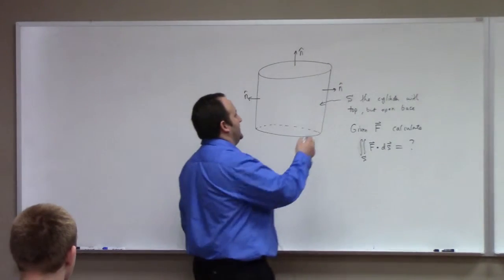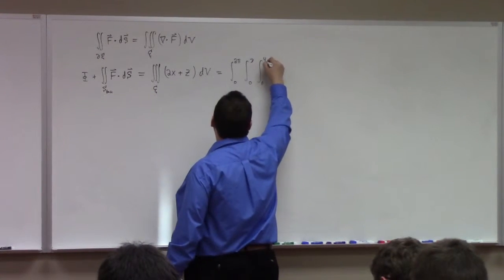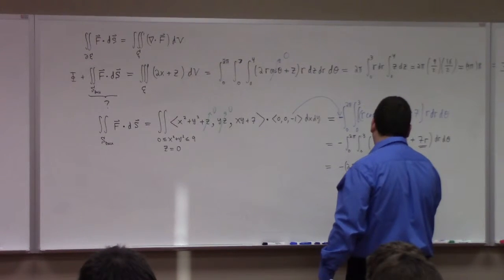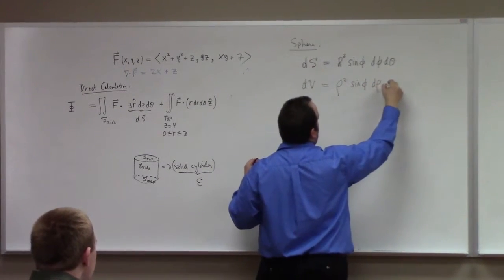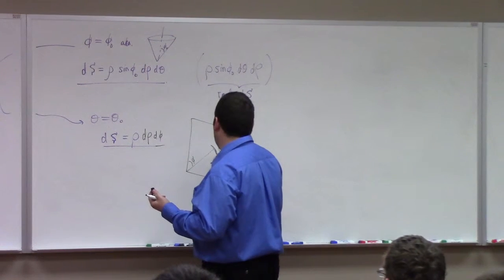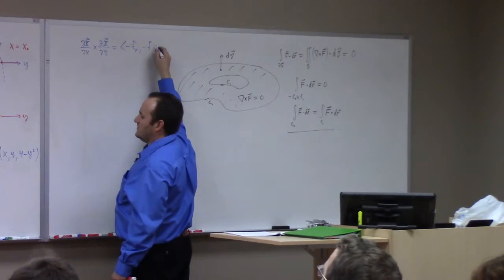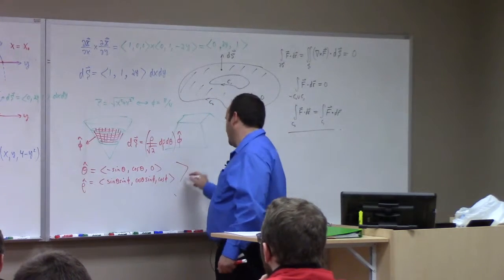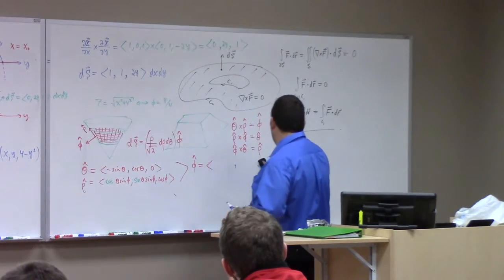Multivariate Calculus: Lecture 56: examples of integral vector calculus